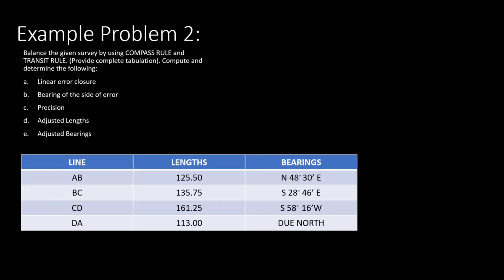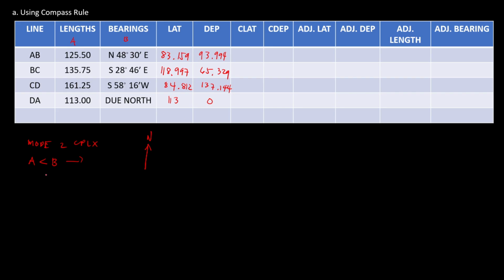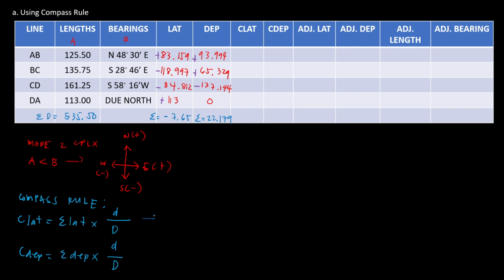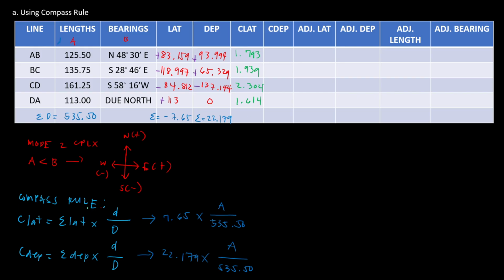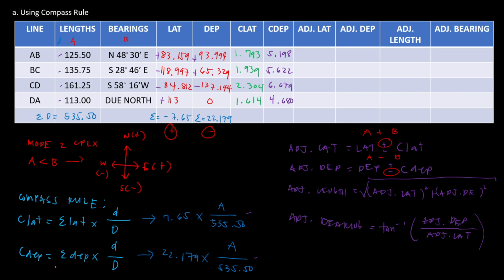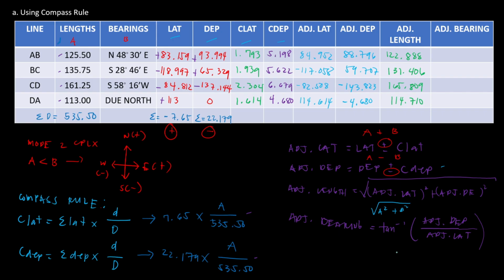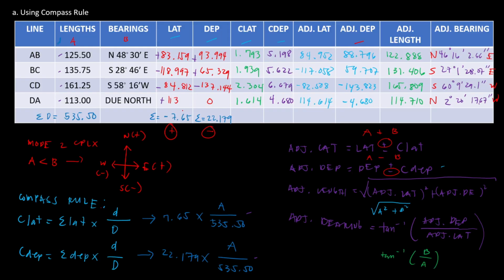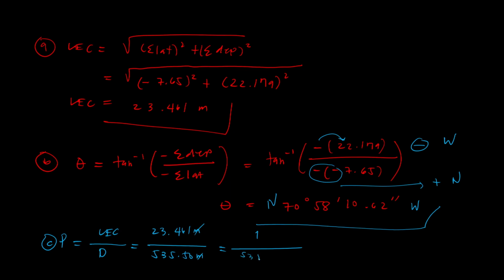Sample Problem 2 | Balancing of Survey: Using Compass Rule